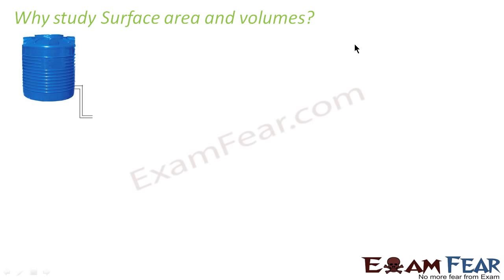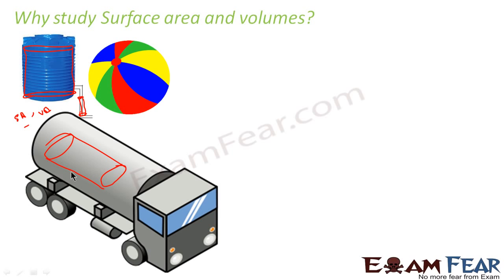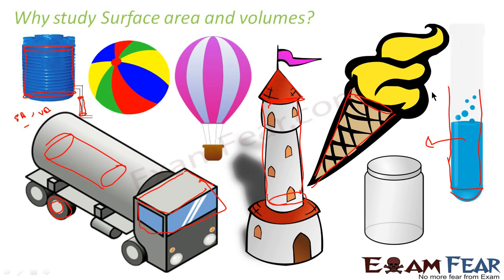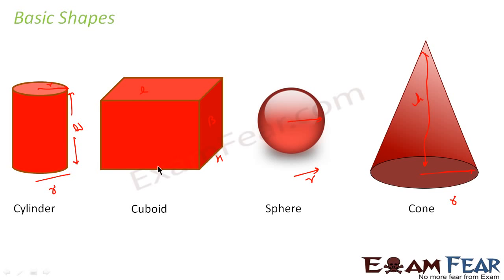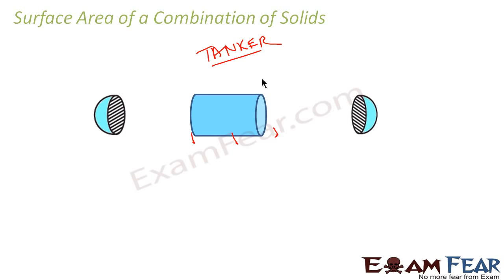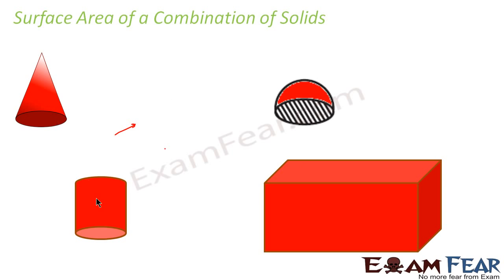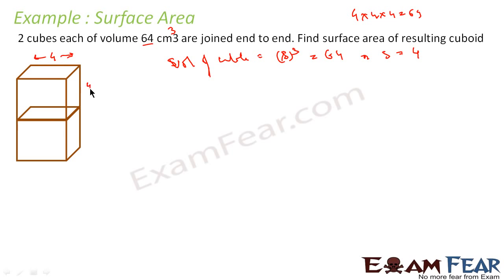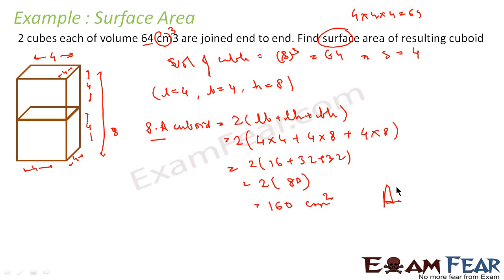Maths Surface Area Volume part 1 Basic CBSE class 10 Mathematics X